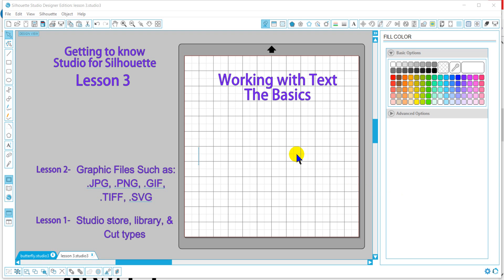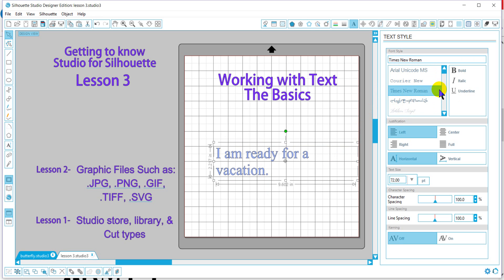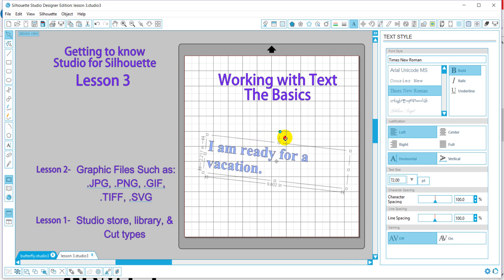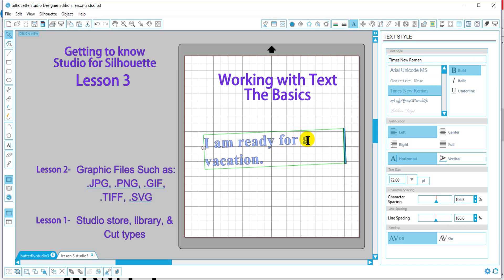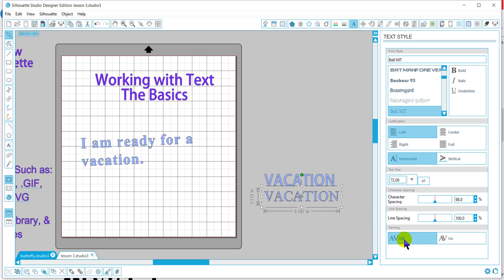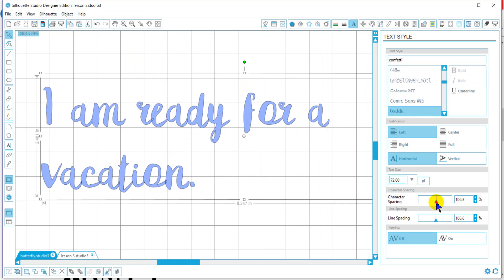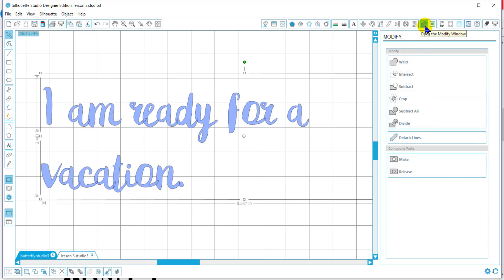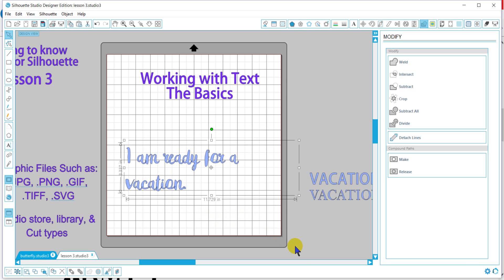Lesson 3 - Getting to know Silhouette Stuido Quickly - Text Basics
Quick and to the point tutorials for beginners.  Most videos are 5 - 7 mins long.  This series is for those who just started using the program and may feel a little overwhelmed.   From the very 1st five minute lesson you will be able to start using this program.